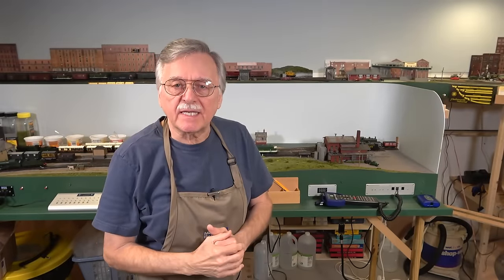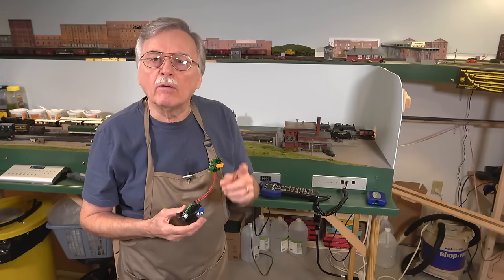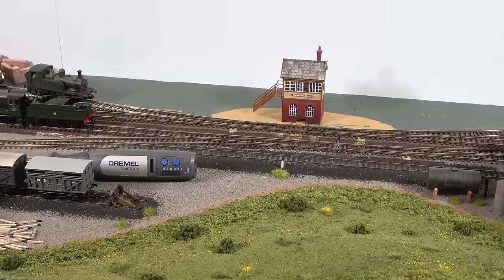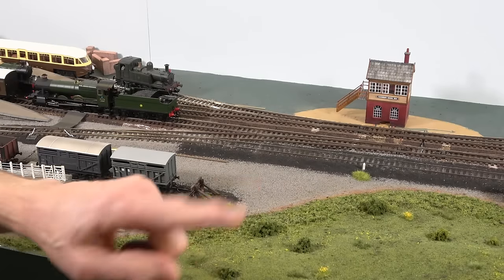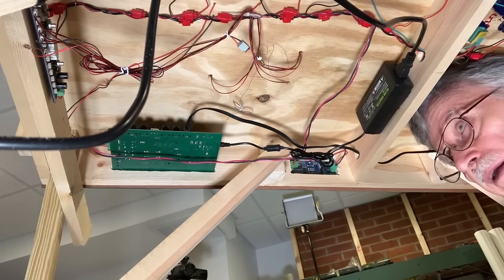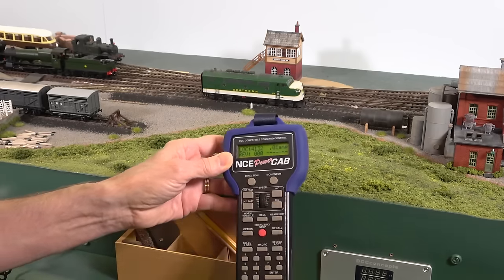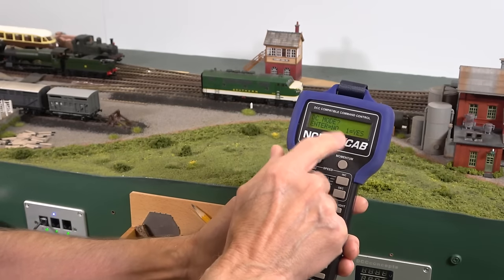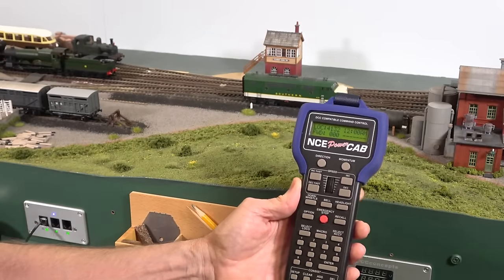Adding A Programming Track To Your Model Railroad (350)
It is so much more convenient and safer to have a programming track on your model railroad. That way you can program your locos without having to pick them up and carry them to a workbench or desk and take the chance of damaging them in the process. In past videos I have shown in generic terms how to set up a programming track but in this video I'm going to actually show how to do it on my modular layout. We'll get it set up and then try it out using the new Aegis system.

Chapters
0:00 Intro
2:26 More playlists
3:08 Selecting a track
5:18 Cutting gaps
7:12 Adding feeders
7:47 The final connection
8:18 Light’er up
8:32 Bring on a loco
9:10 Mind your gaps
10:10 Programming
14:54 Testing changes
16:25 Back to mainline mode
17:30 Wrapup